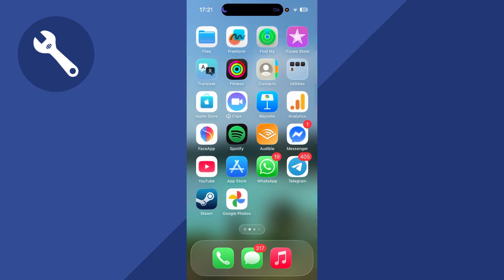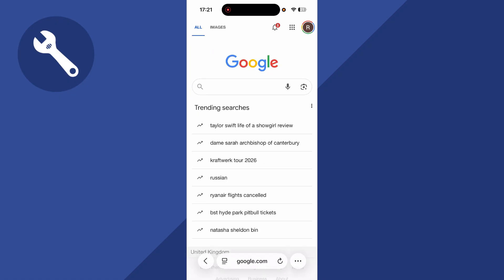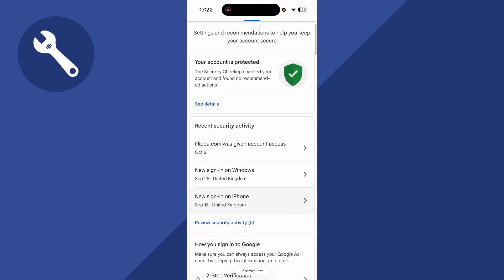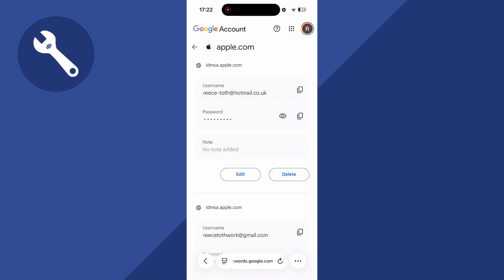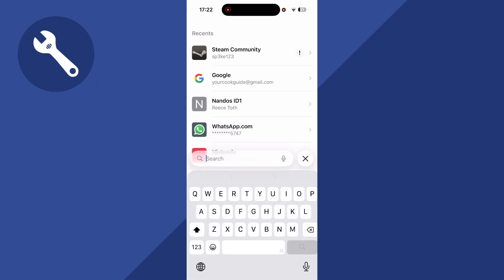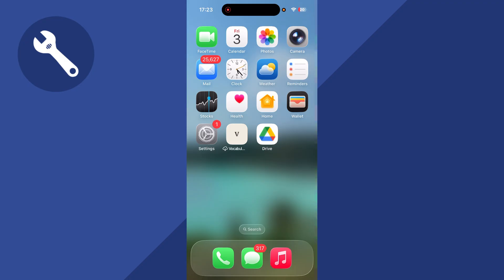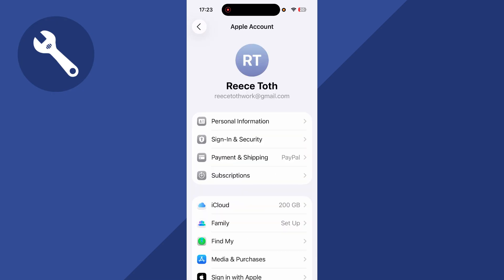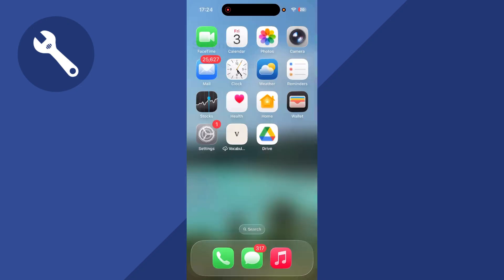How To See iCloud Password On iPhone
Learn how to see your iCloud password on iPhone. This tutorial covers using Passwords in Settings, iCloud Keychain, and Apple ID recovery options. Ideal for when you forgot your iCloud login or need to sign in on another device.